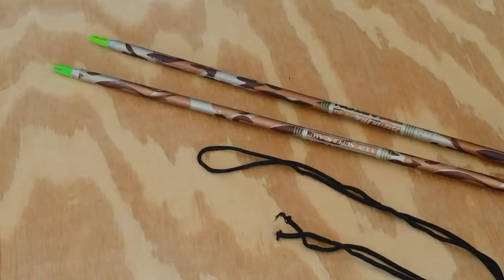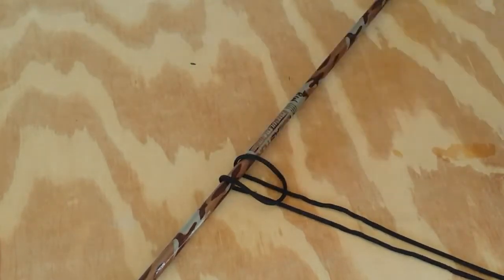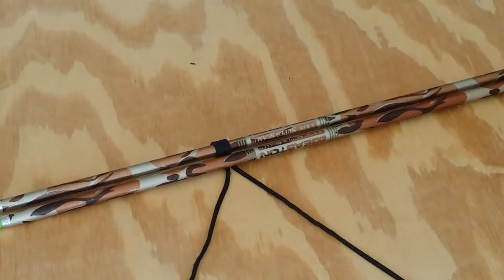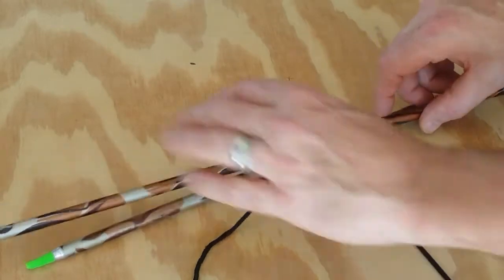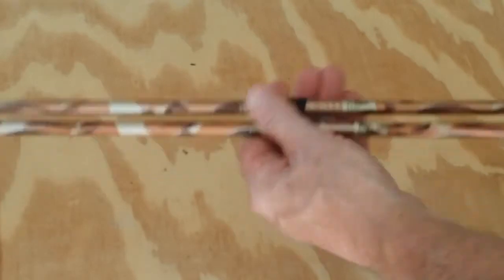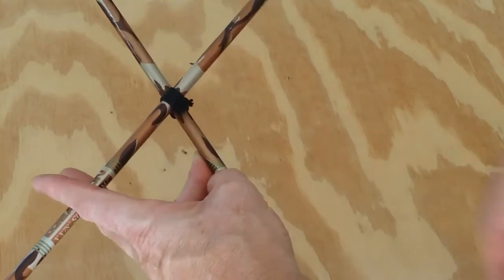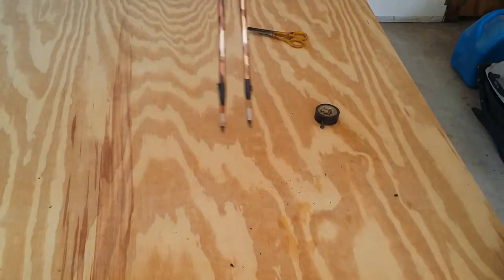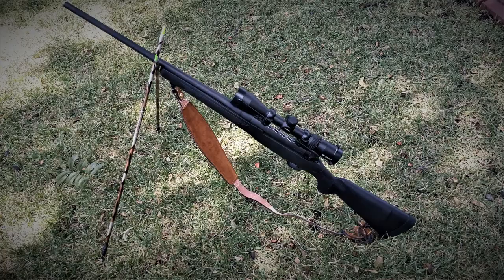How to Make Your Own Shooting Sticks DIY Shooting Sticks How to Make Shooting Sticks Cheap & Easy